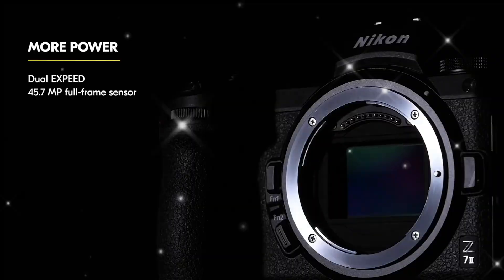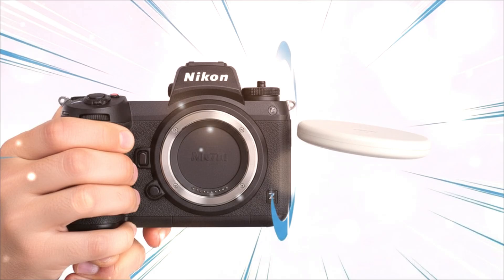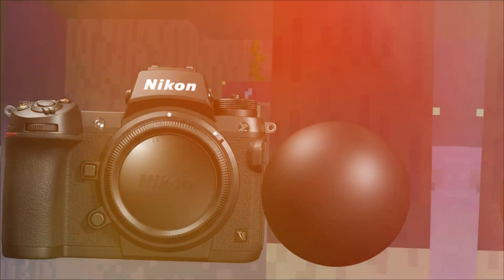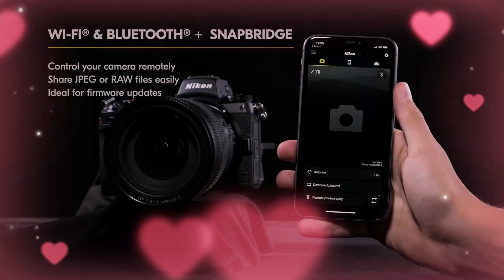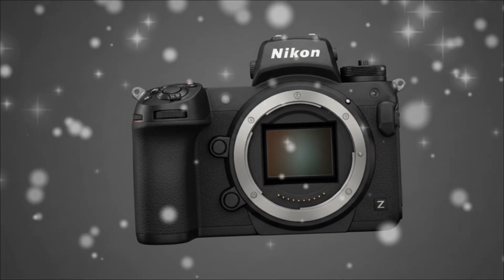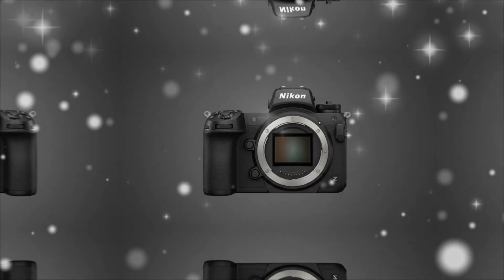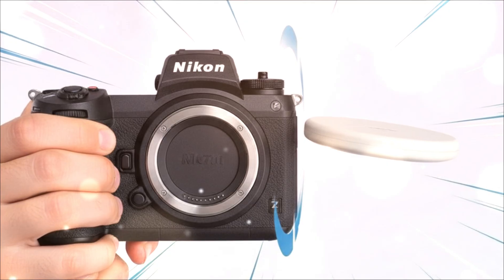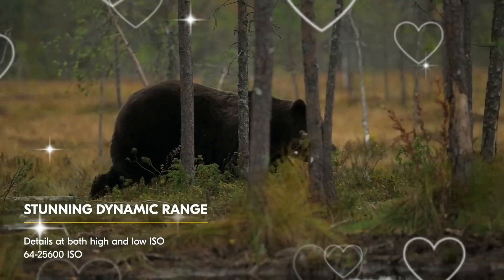Nikon Z7III LEAKS — 8K Sensor Upgrade, Faster AF & Release Date!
Nikon Z7III LEAKS — 8K Sensor Upgrade, Faster AF & Release Date! The biggest camera leak of the year has arrived. In this 30-minute deep dive, we uncover the shocking rumored specifications of the highly anticipated Nikon Z 7III. If you are a professional photographer, hybrid shooter, or high-end videographer, you CANNOT afford to buy another camera before watching this.

We analyze the verifiable patents and supply chain whispers that confirm the existence of a brand-new, high-resolution Stacked CMOS Sensor—a technology leap that will crush rolling shutter and redefine dynamic range.